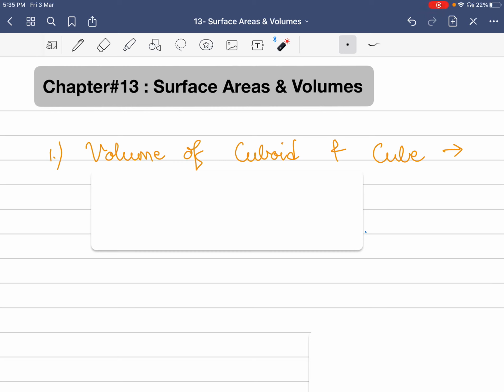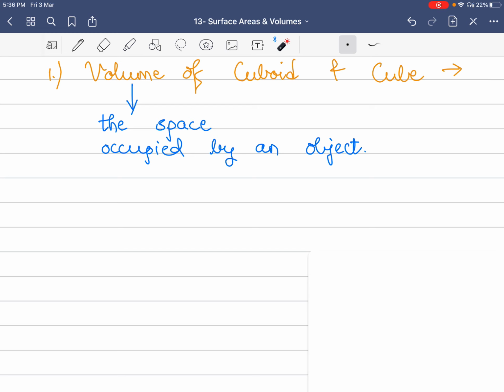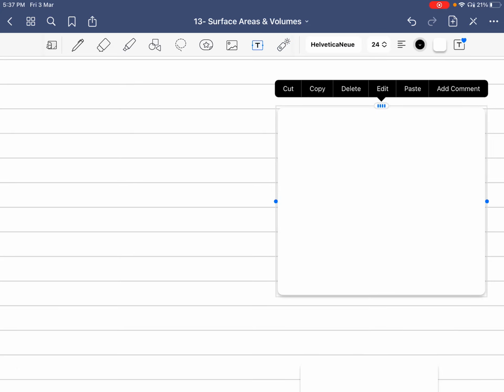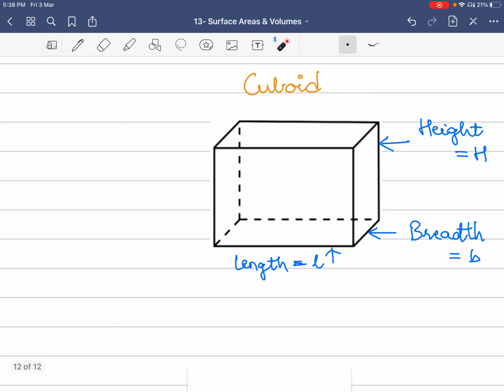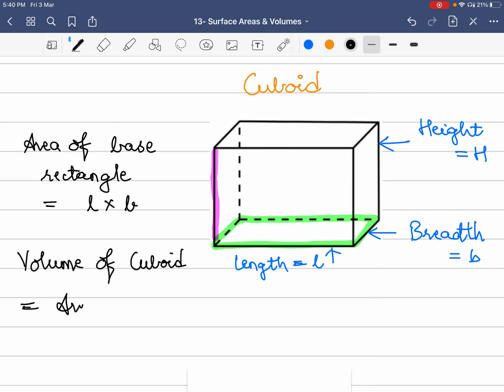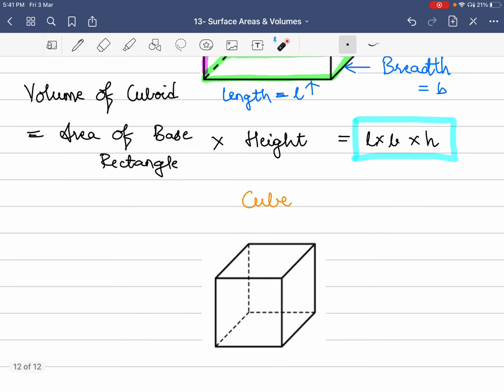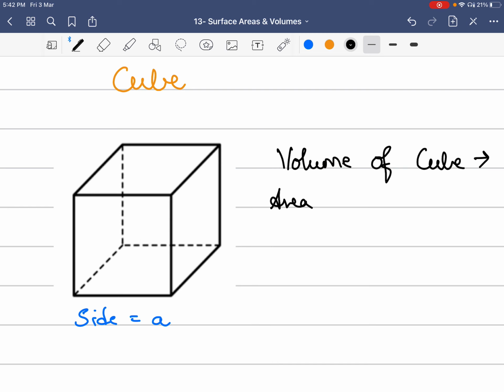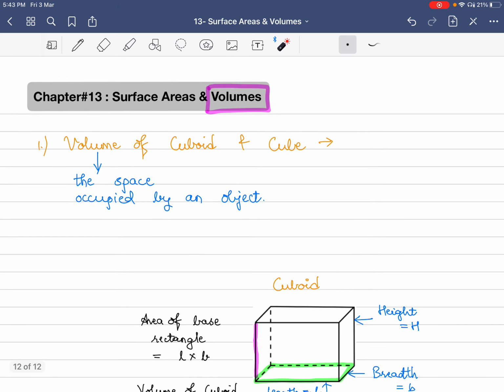Volume of cuboid & cube